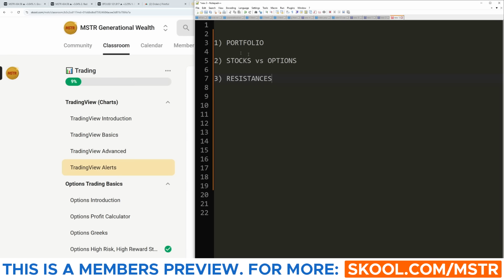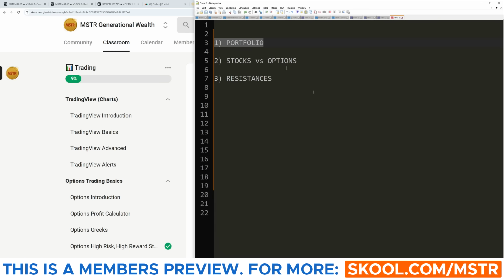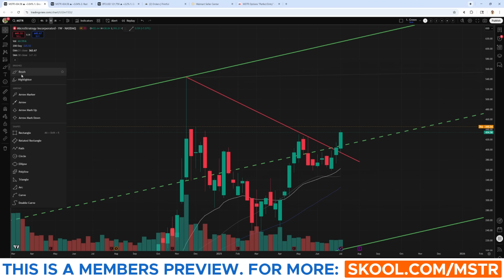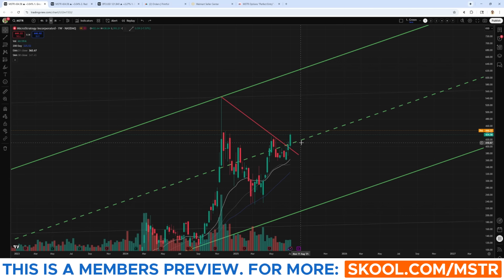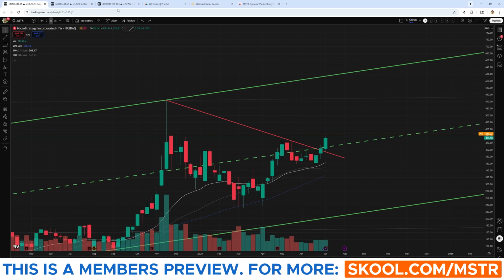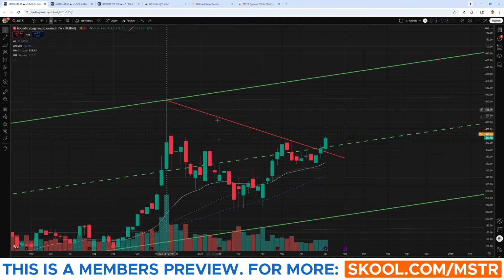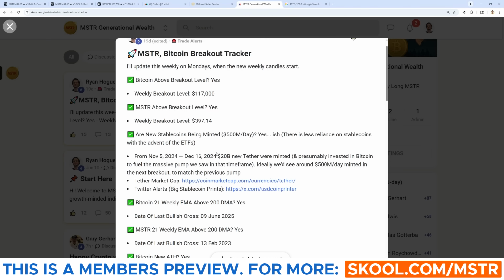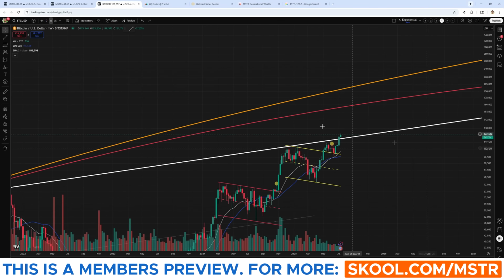🚨MSTR — HUGE WEEK — MASSIVE GAINS AHEAD, DO NOT MESS THIS UP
📝 Video Description
As we head into a massive week for Bitcoin & MSTR, this video is a members previews that outlines our plan heading into the week to maximize profits

I currently own shares of MicroStrategy (MSTR) stock, and Bitcoin. The content on this channel is for informational and educational purposes only and should not be considered financial advice. I am not a licensed financial advisor. Always do your own research and consult with a professional before making any investment decisions.

You should not treat any opinion expressed on this Youtube channel as a specific inducement to make a particular investment or follow a particular strategy, but only as an expression of opinion. Opinions expressed are based upon information considered reliable, but this Youtube channel does not warrant its completeness or accuracy, and it should not be relied upon as such. This Youtube channel is not under any obligation to update or correct any information provided in these videos. Statements and opinions are subject to change without notice. No compensation is received by this Youtube channel for the opinions expressed.

Past performance is not indicative of future results. This Youtube channel does not guarantee any specific outcome or profit. You should be aware of the real risk of loss in following any strategy or investment discussed on this Youtube channel. Strategies or investments discussed may fluctuate in price or value. Investors may get back less than invested. Investments or strategies mentioned on this Youtube channel may not be suitable for you. This material does not take into account your particular investment objectives, financial situation or needs and is not intended as recommendations appropriate for you. You must make an independent decision regarding investments or strategies mentioned on this Youtube channel. Before acting on information on this Youtube channel, you should consider whether it is suitable for your particular circumstances and strongly consider seeking advice from your own financial or investment adviser.